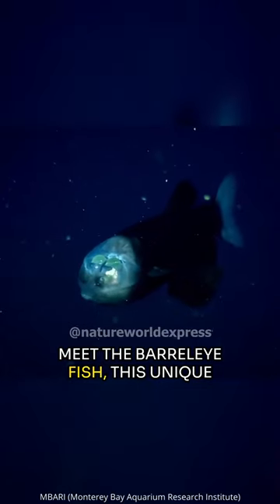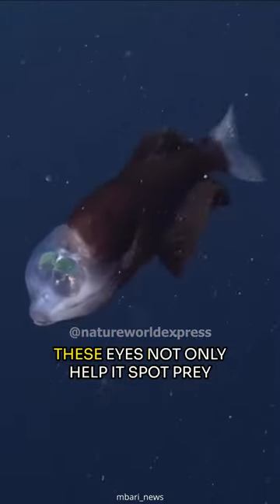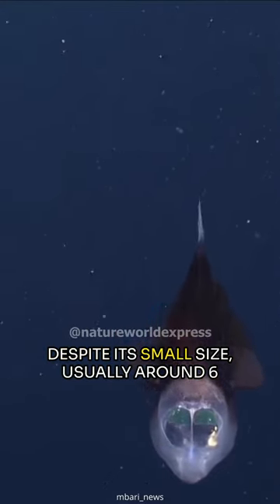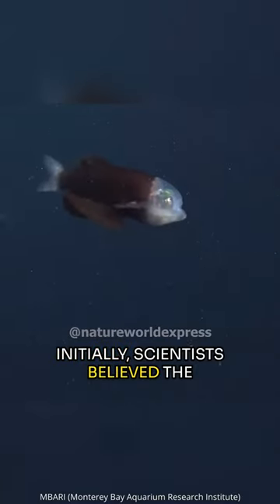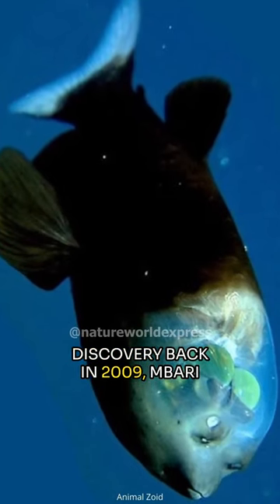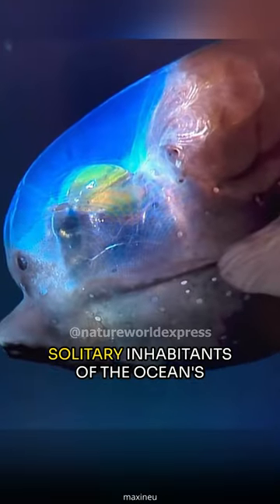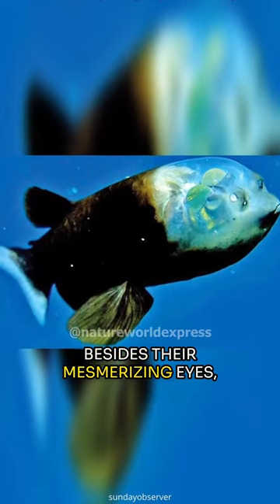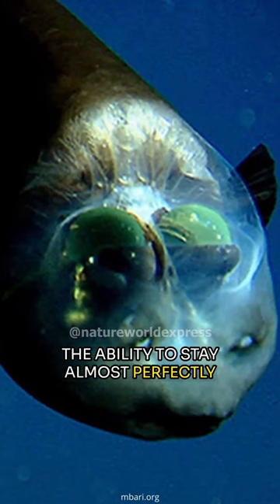Barreleye Fish | The Marvel of Deep-Sea Vision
Meet the barreleye fish, this unique marine animals is renowned for its extraordinary features. Especially its strikingly green upward-pointing eyes that peek through a transparent dome on its forehead. These eyes not only help it spot prey above in the water but can also turn forward when needed